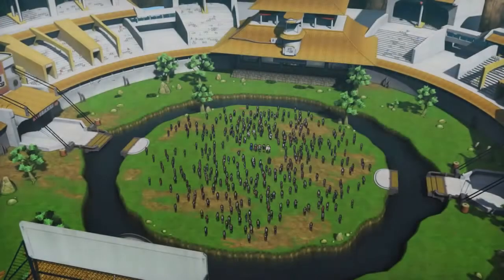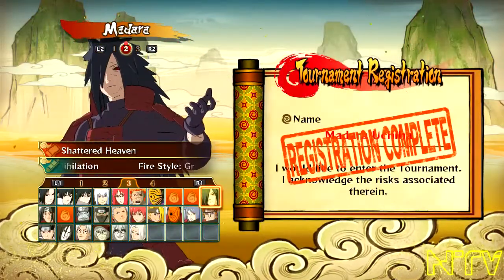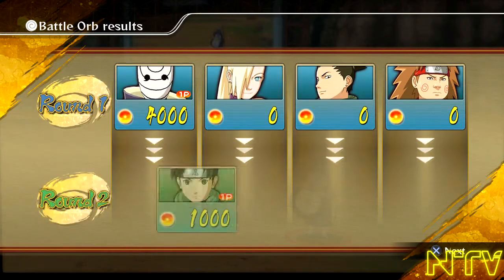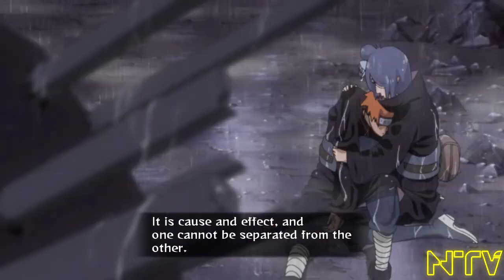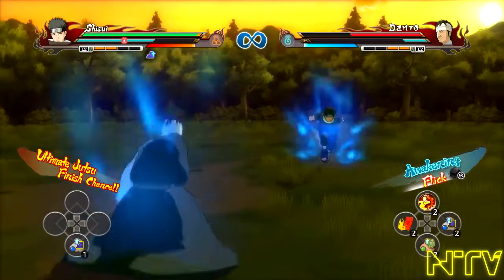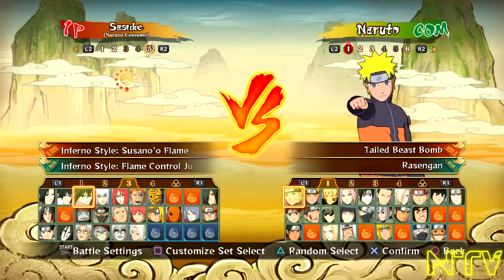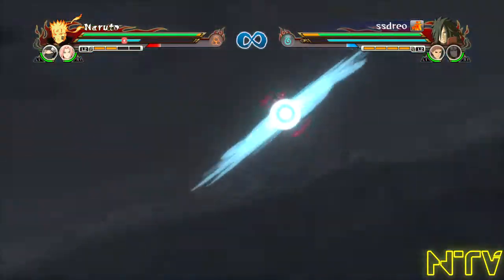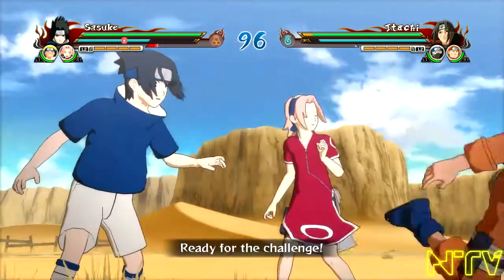NTV Review - Naruto Shippuden Ultimate Ninja Storm Revolution - 9.22.14